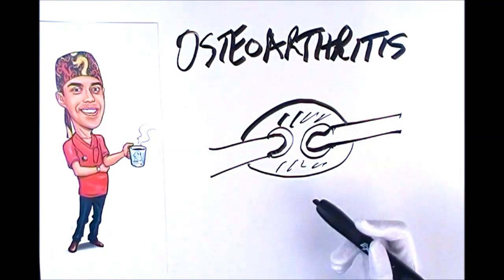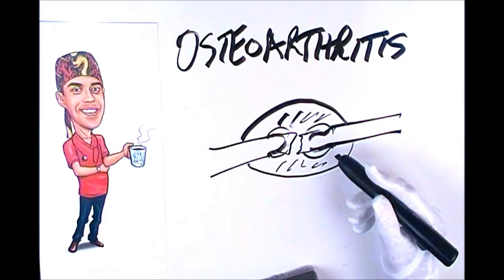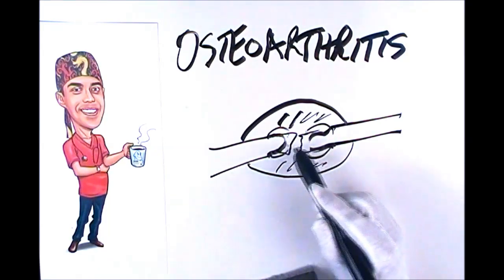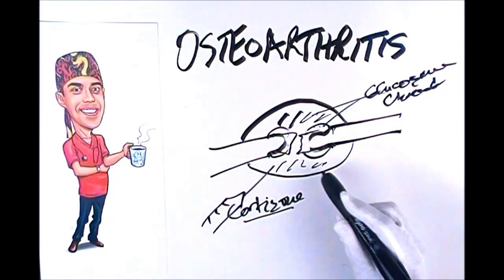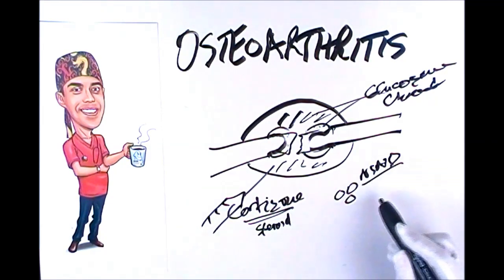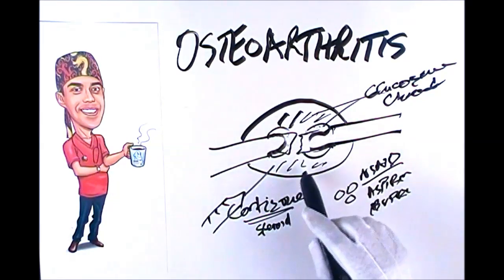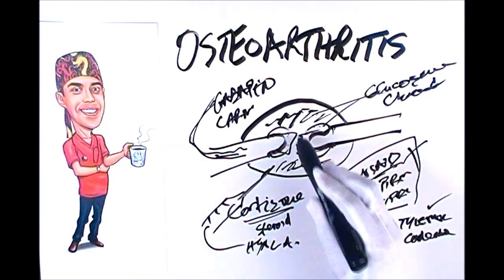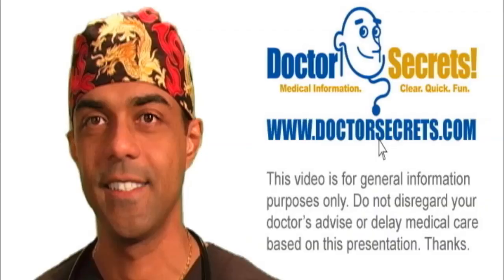Osteoarthritis Explained Simply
What is Osteoarthritis Explained Simply by Dr.Sal: causes, diagnosis and treatment.